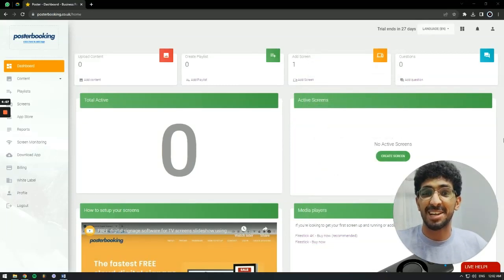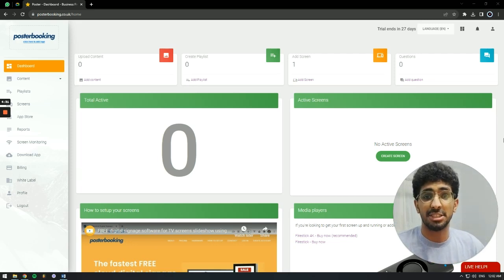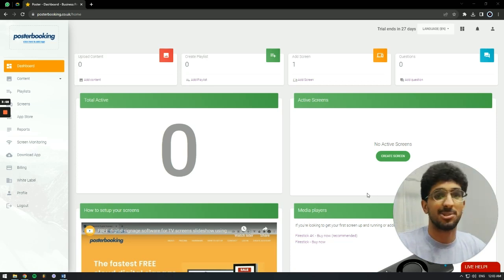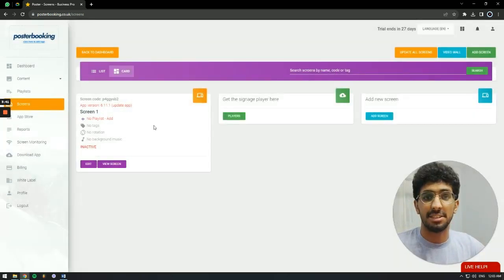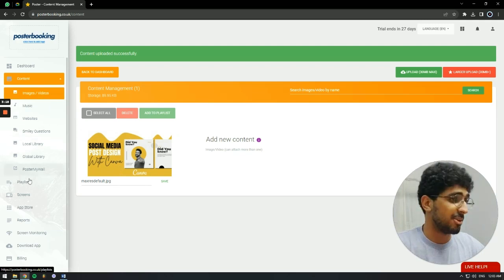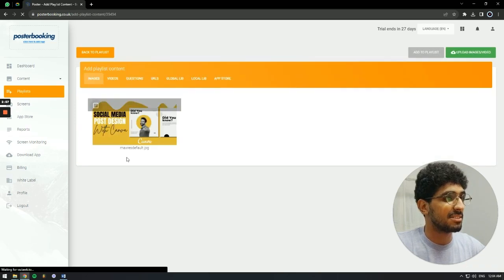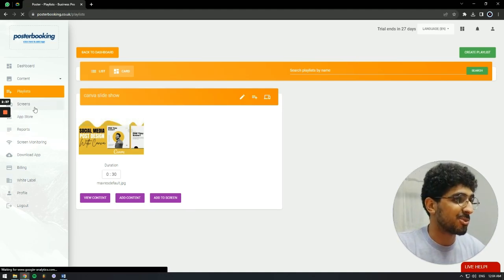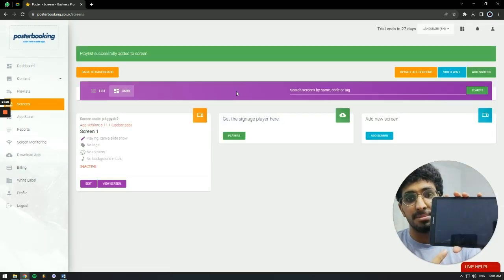How to display Canva Design on TV as a digital signage slideshow in 5 minutes